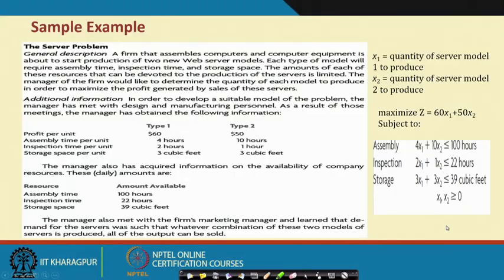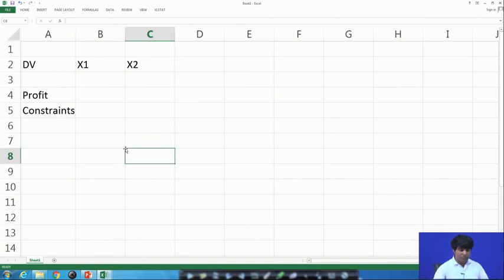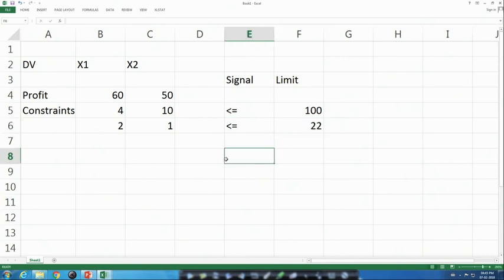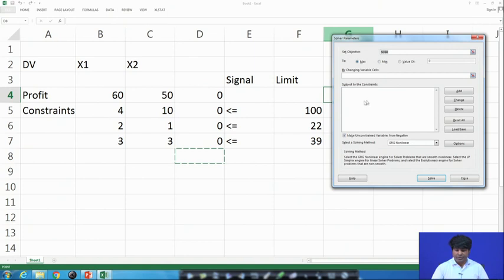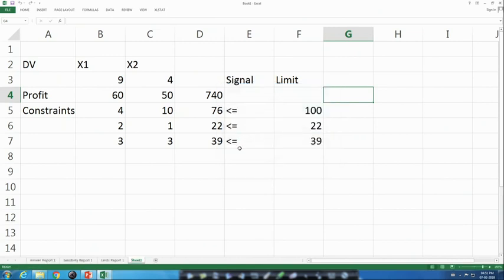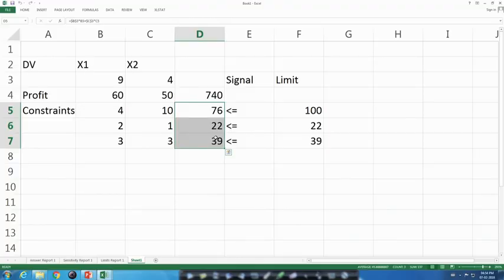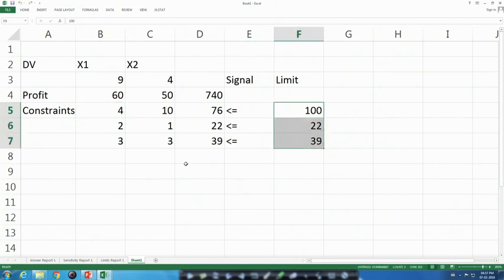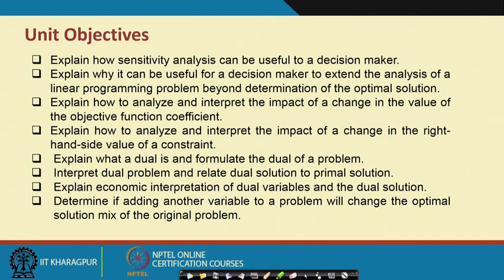Lecture 46 : Prescriptive Analytics (Contd.))